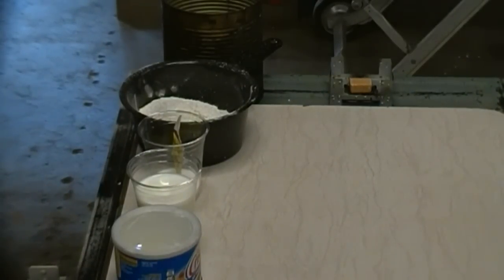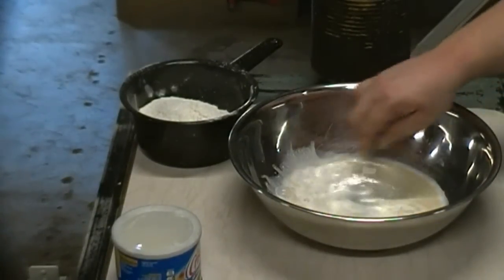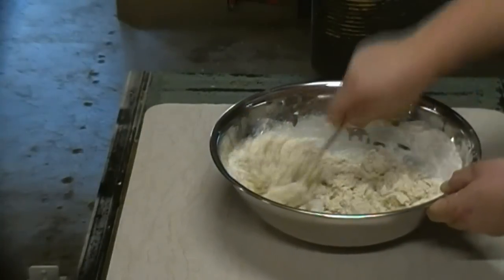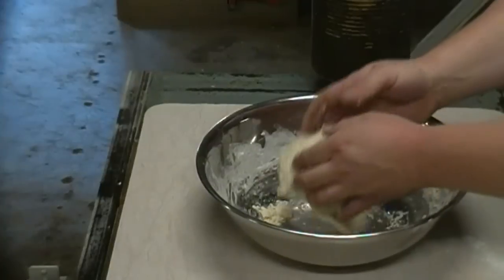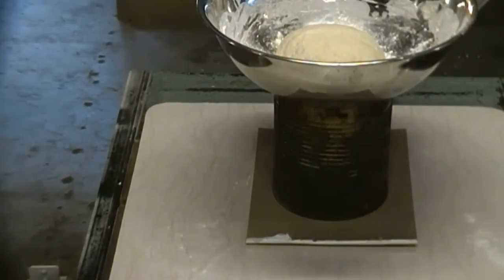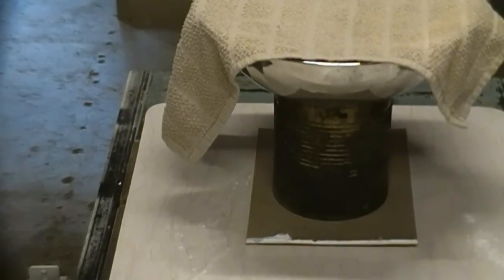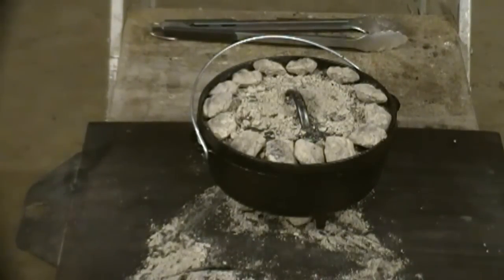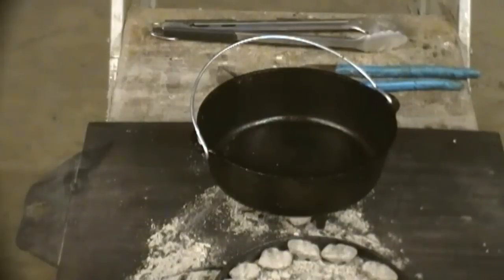How To Bake Bread In A Dutch Oven.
"How to bake bread in a dutch oven", it's easier than you may think, this "dutch oven bread recipe" may take a couple hours to make but there are only a few minutes of actual work involved. For this "bread recipe" I have focused on "food storage" items that are in most peaple's kitchens and I have chosen to do the baking "off the grid". After a storm or what have you and the chips are down this "dutch oven bread recipe" from "food storage" is a great go to skill.